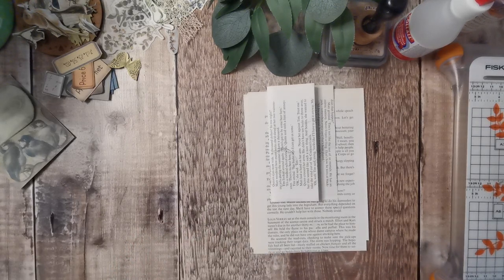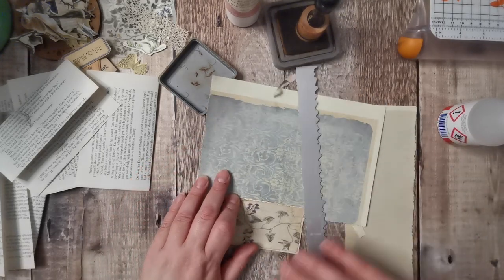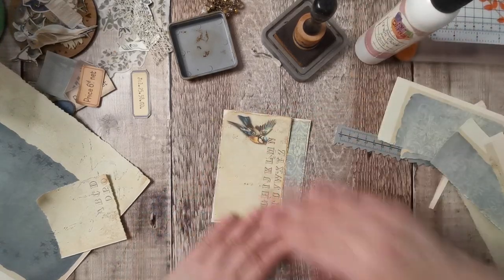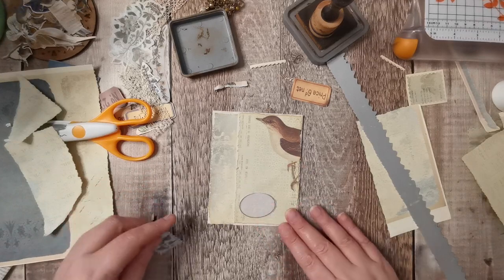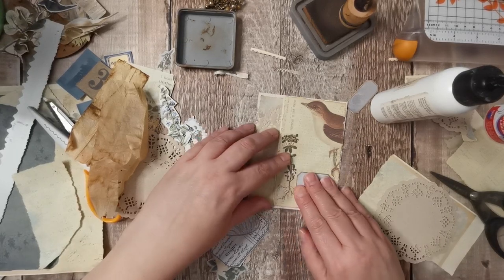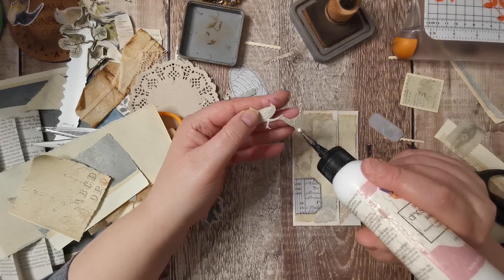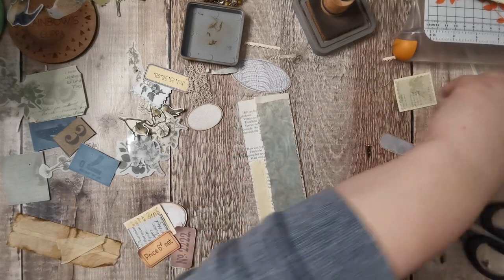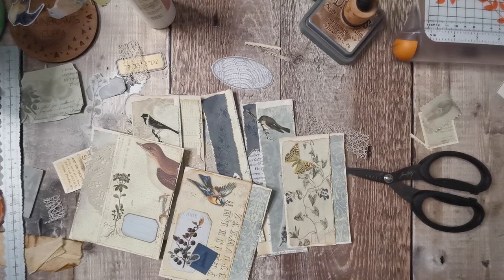Side Pockets - roxysweeklychallenge - Junk Journal - #6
🌿Im joining in with Rachal @RoxyCreations weekly challenge

It really does help my videos get seen and helps my channel to grow.

Mailing address -
Tania Bowmar
4 Valley Road
Kimberley
Nottingham
Ng16 2hl
UK

Die cuts and envelopes